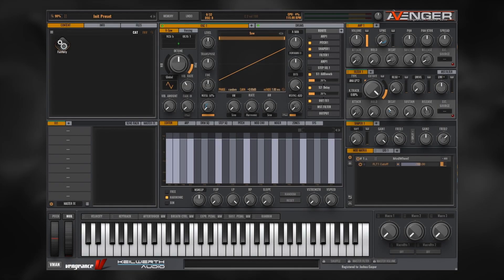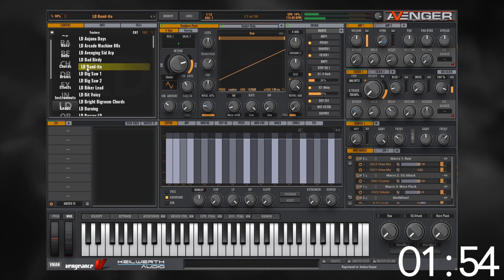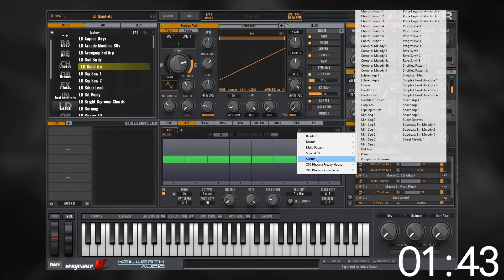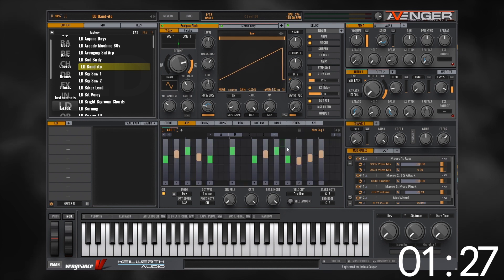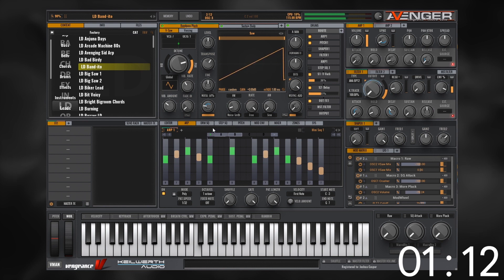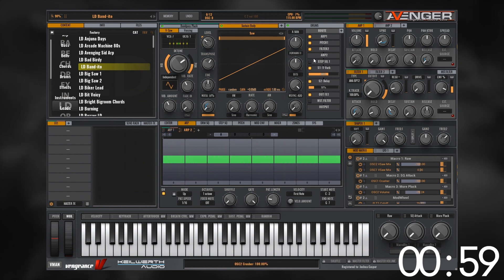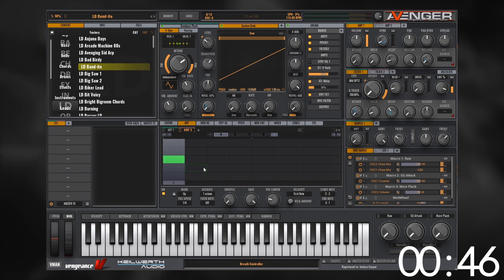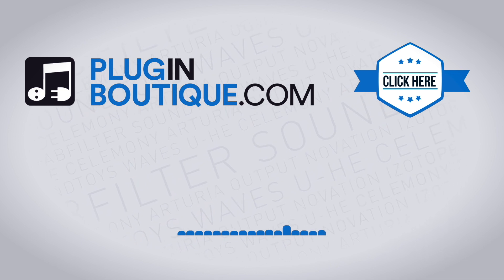TMT | VPS Avenger Arpeggios Tutorial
VPS Avenger is a powerhouse of a synth. One of its many, many great features is the powerful arpeggio section where you can have up to 8 different arpeggios running at a time! What's better than that? You can get set up and running in under two minutes. In this video tutorial, Joshua Casper demonstrates how to get started using Avenger's Arpeggio System. This is Two Minute Tuesday.